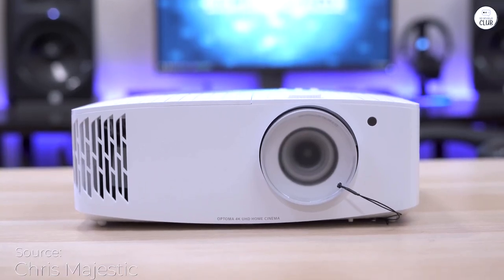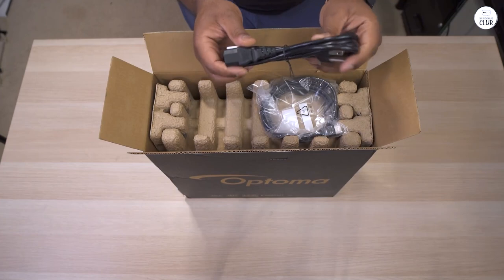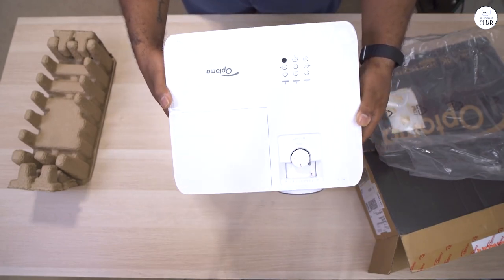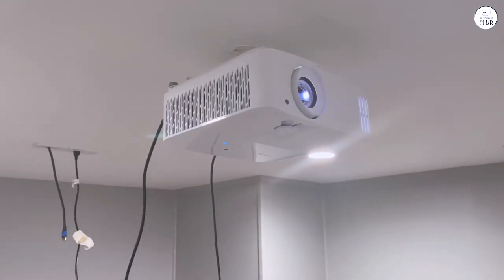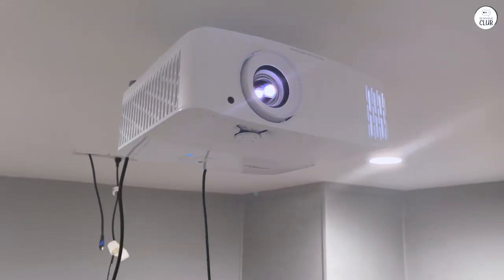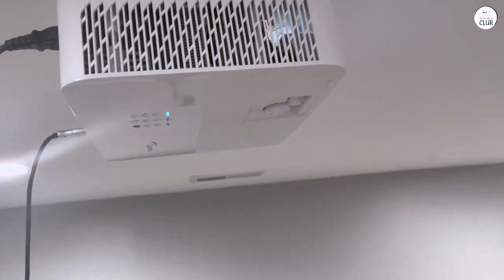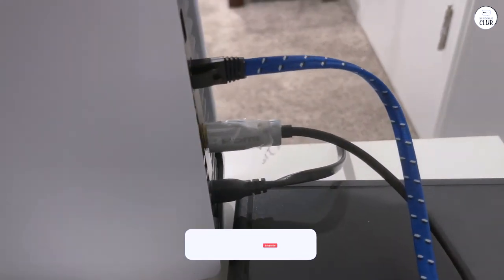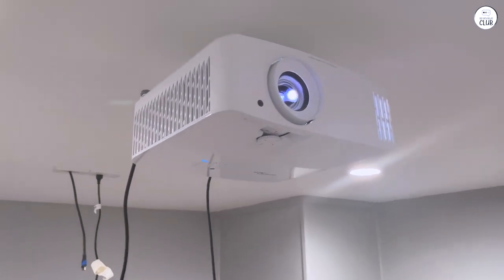The Optoma UHD50X: Is This the Best Projector for Movies and Games?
Optoma UHD50X

Top 5 Projectors
Epson Home Cinema 5050UB
BenQ HT3550
Sony VPL-VW295ES
LG HU80KA
Optoma UHD50X

00:00 Initial Impressions and Setup
00:19 Picture Quality and Brightness
00:43 Remote Design and Final Thoughts